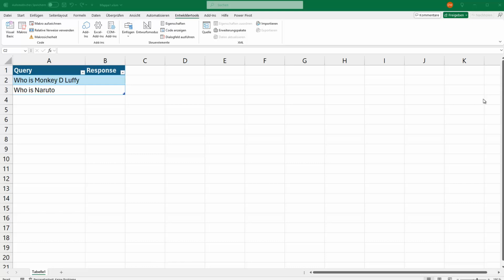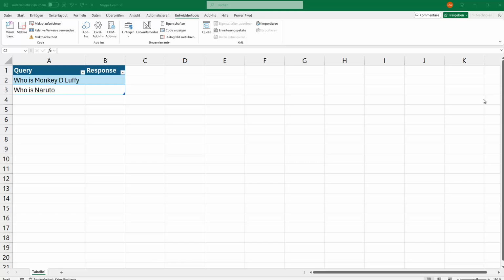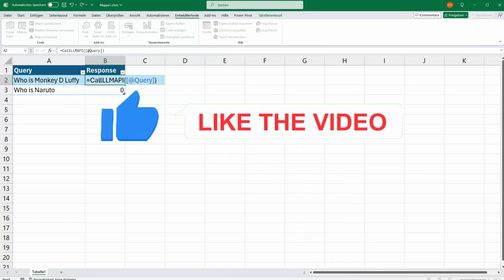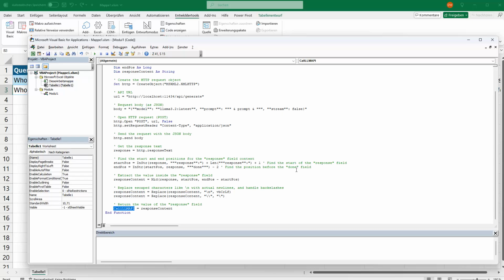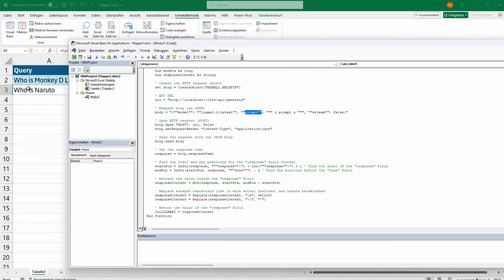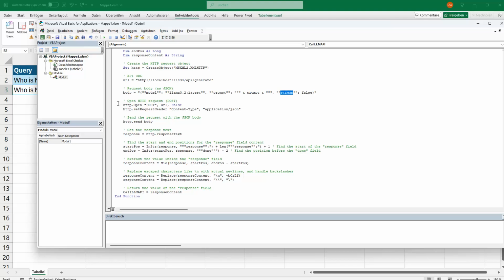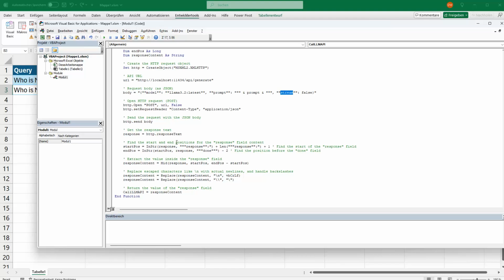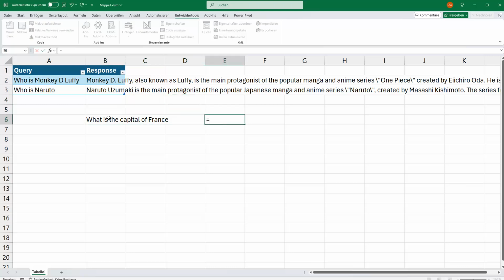How to use local open source AI models in excel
Unlock the Power of AI in Excel!
In this tutorial, learn how to seamlessly integrate local, open-source AI models into Excel for advanced data analysis, automation, and decision-making. We'll walk you through step-by-step instructions on setting up AI models on your local machine and using them directly within Excel without relying on cloud-based services.

🚀 What You’ll Learn:

How to install and configure local open-source AI models.
Using Python and Excel integration to run AI algorithms.
Practical examples of AI-enhanced workflows in Excel.
Tips to boost productivity with AI in Excel for data analysis and automation.
Whether you're a data analyst, Excel power user, or AI enthusiast, this video will give you actionable insights and hands-on knowledge. Say goodbye to manual tasks and unlock the power of AI in your spreadsheets!